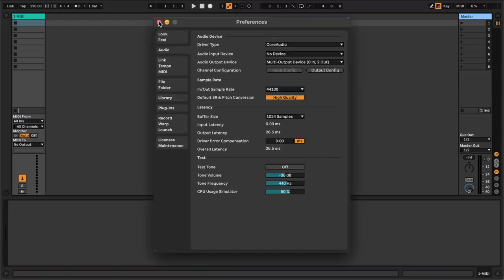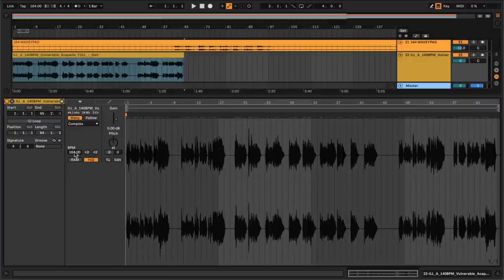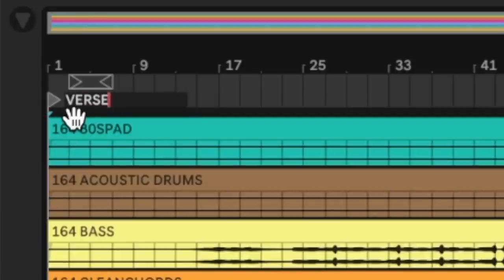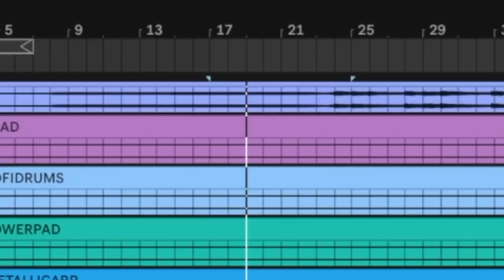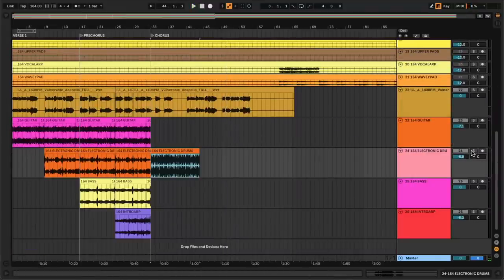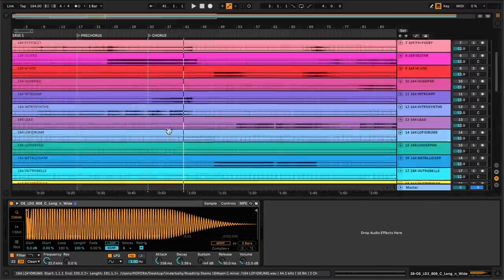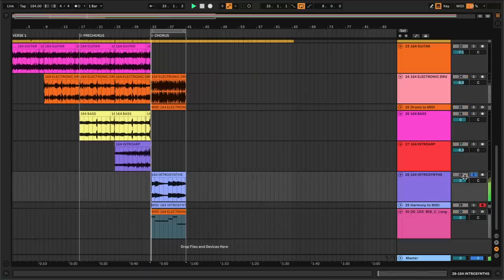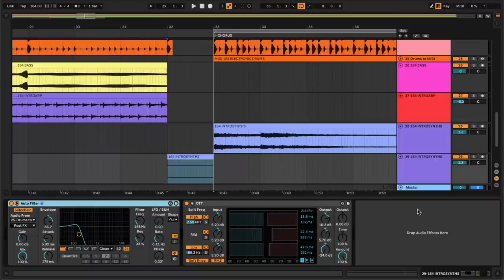How to write instrumentals for vocalists with Splice!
password to submit: roadtrip

Instrumental Submission period: October 28th - November 5th 11:59pm PST

Vocal submission period: November 8th - November 18th 11:59pm PST

00:00 Intro
1:21 preparing the stems
2:17 preparing the acapella
5:17 writing the verse
7:44 writing the prechorus
9:33 writing the chorus
15:30 creating transitions
17:09 outro